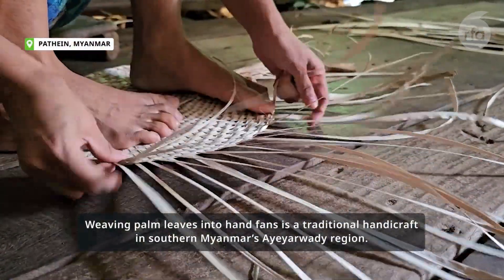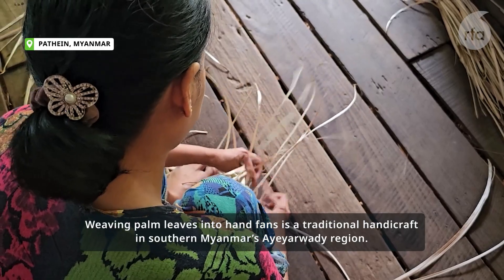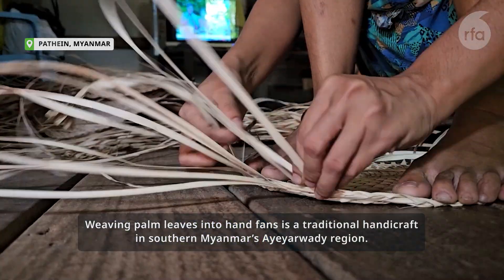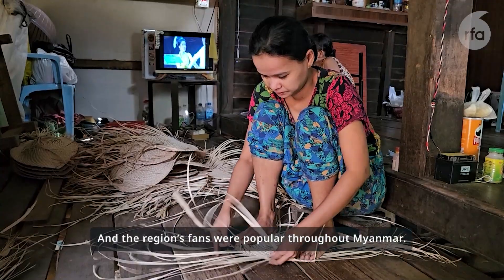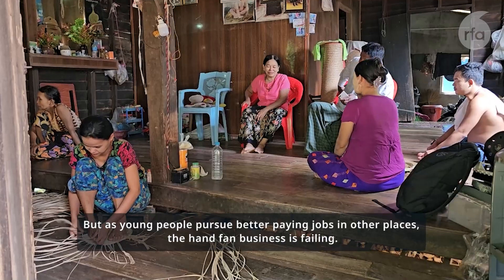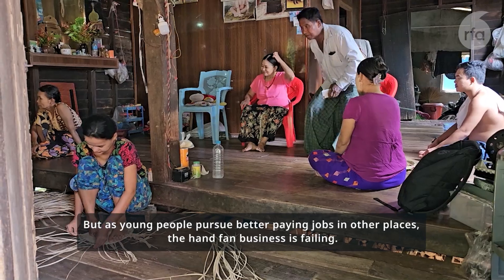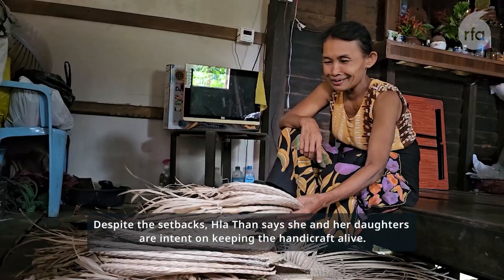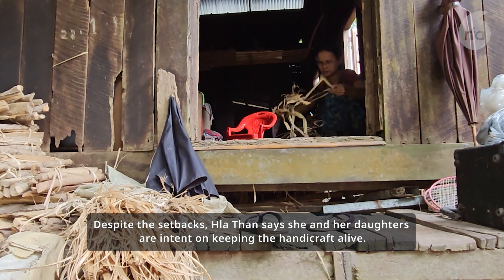Myanmar’s hand fan weaving business is failing | Radio Free Asia (RFA)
Young people are pursuing better paying jobs, and not taking up the traditional handicraft.

About RFA: Radio Free Asia (RFA) is a private, nonprofit, multimedia corporation, bringing award-winning, domestic journalism and uncensored content to people in six Asian countries that restrict free speech, freedom of the press, and access to reliable information beyond their borders.